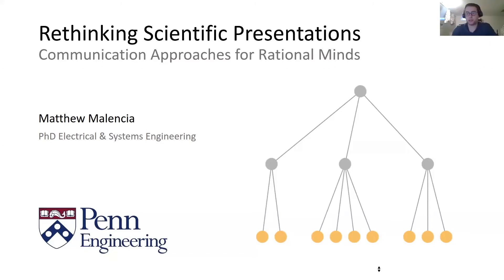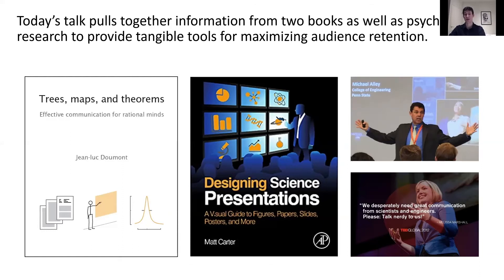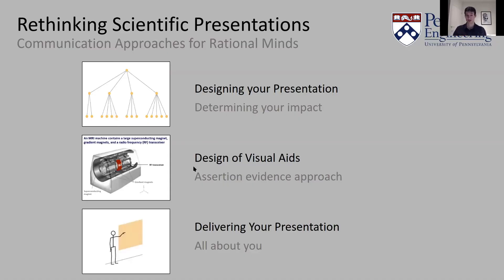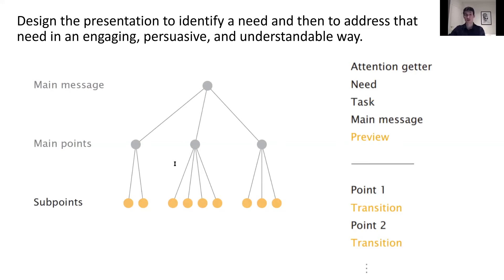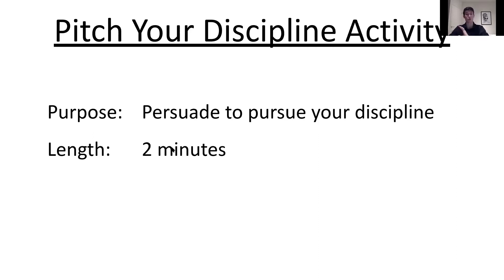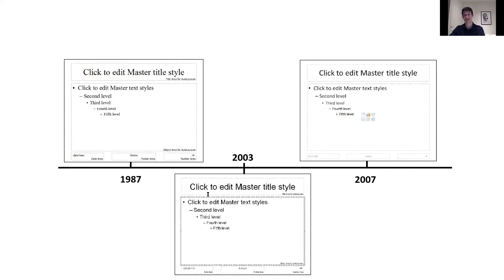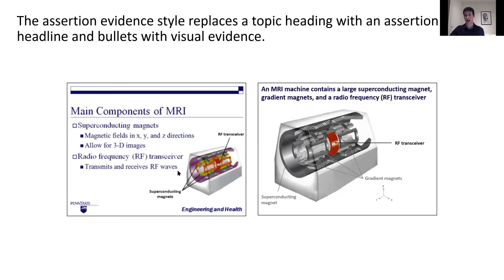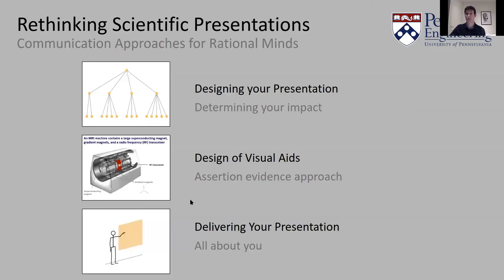Science Presentations by Matt Malencia - SciComm Workshop Series 2020/2021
Science Presentations: How to create memorable presentations

The workshop took place on November 18, 2020 and was organized and lead by PhD student Matthew Malencia. The workshop leader, Matt, Electrical and Systems Engineering at University of Pennsylvania advised by Dr. Vijay Kumar and Dr. George Pappas. Matt previously received his bachelors in Mechanical Engineering from Penn State. After stellar reviews from SciComm Workshop Series 2019/2020, he is returning as the speaker for 2020/2021 series.

Contact Matt (he/him): malencia(at)seas.upenn.edu